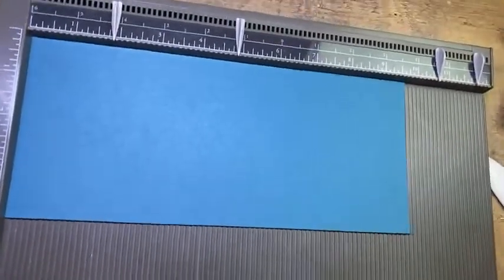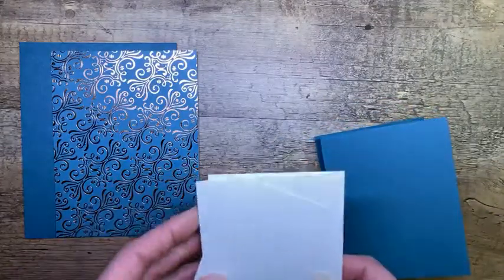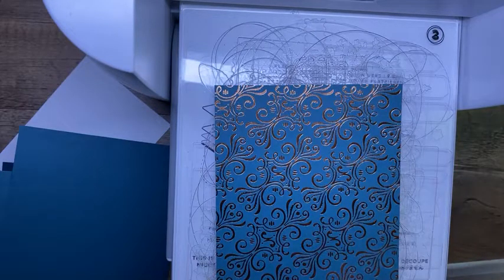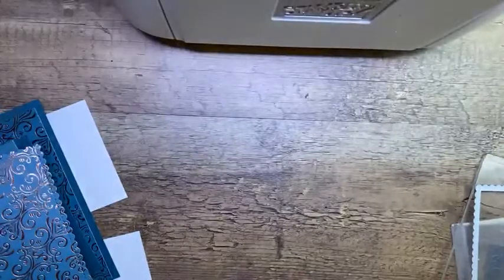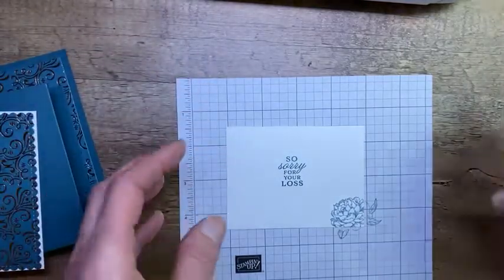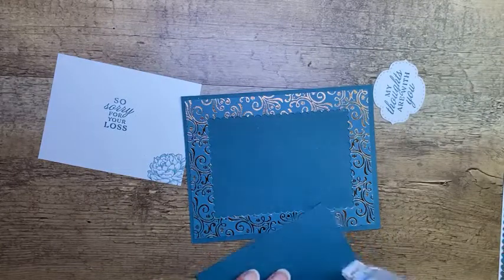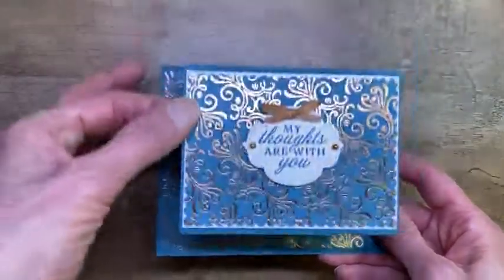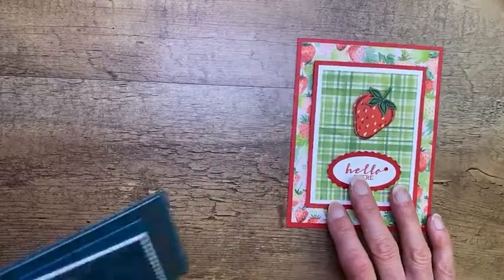Tuesday Tutorial: Brightly Gleaming Fun Fold Sympathy Card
For addition details about this project, including shopping information, visit this blog post

If you would like free project sheets in your email box once a week, you can sign up